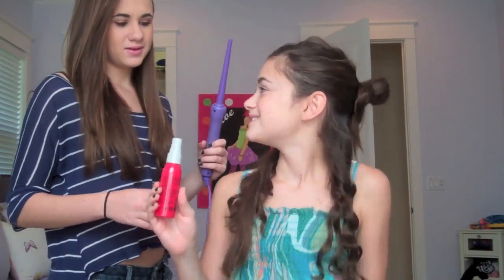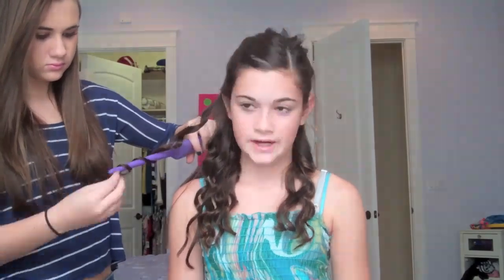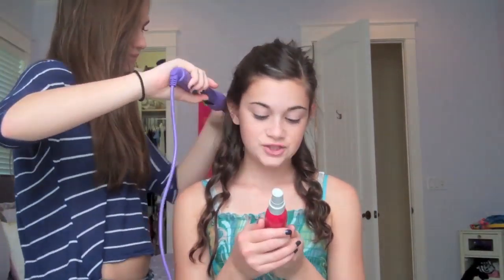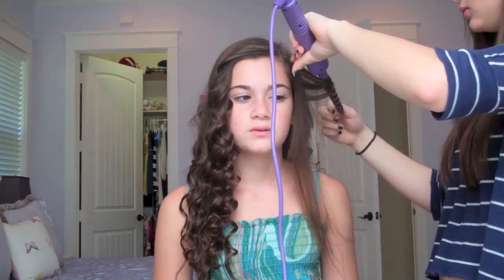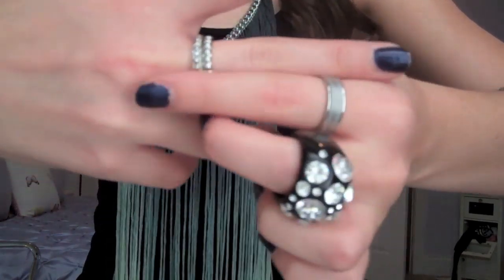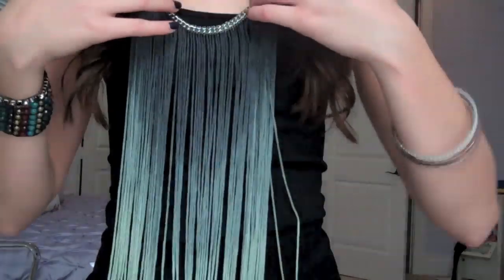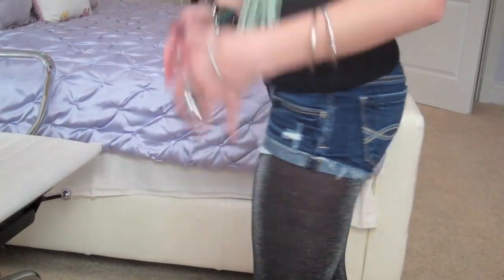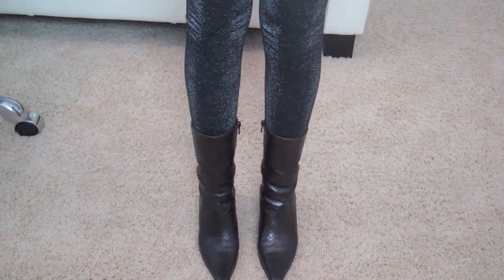Kesha Tutorial! (Hair, Makeup, and Outfit) | CloeCouture